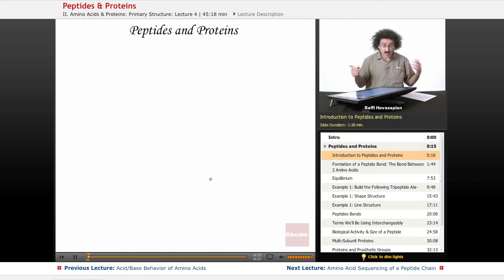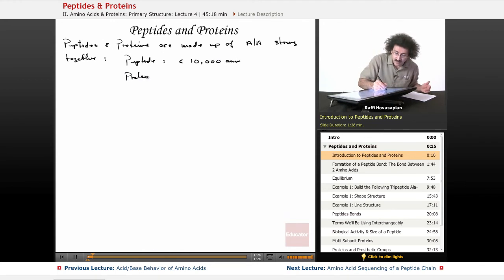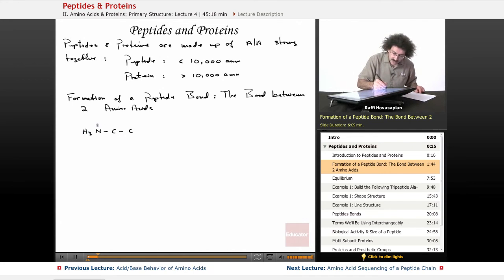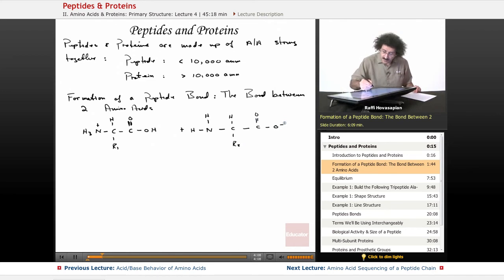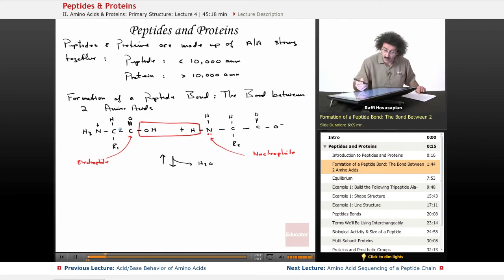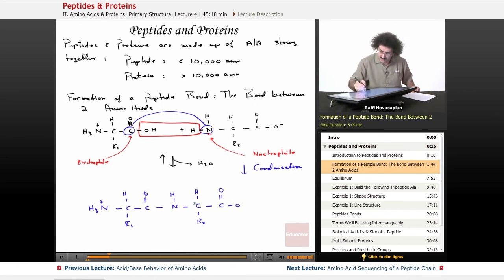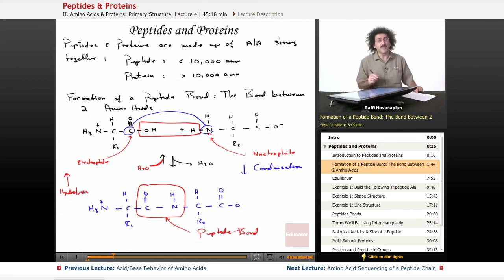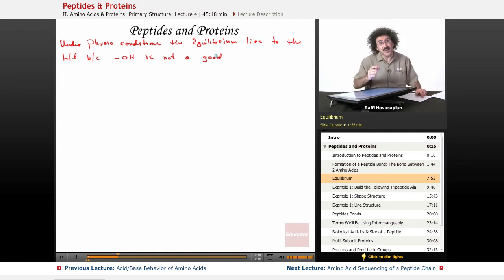"Peptides & Proteins" | Biochemistry with Educator.com